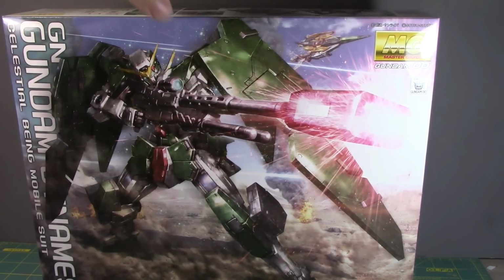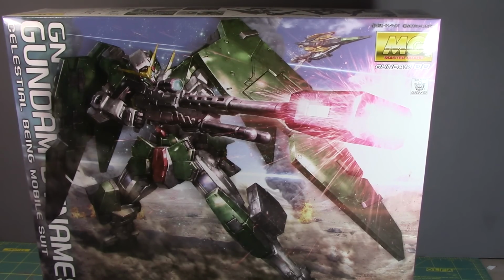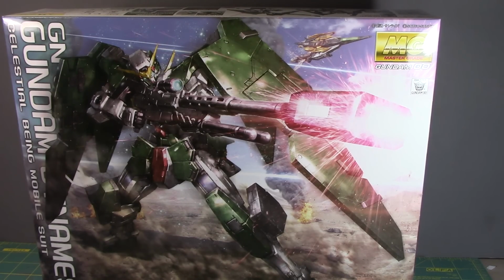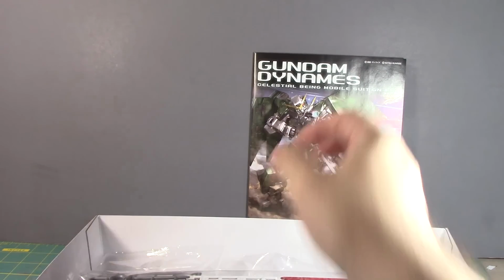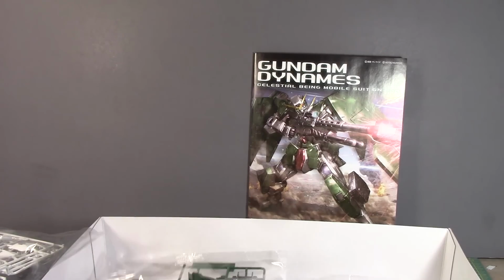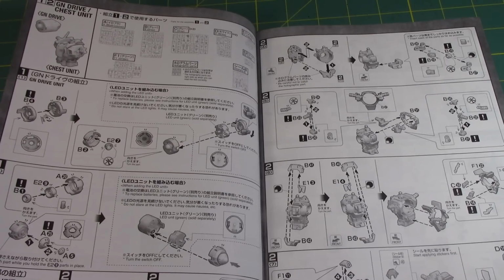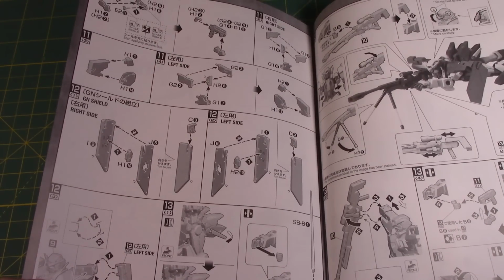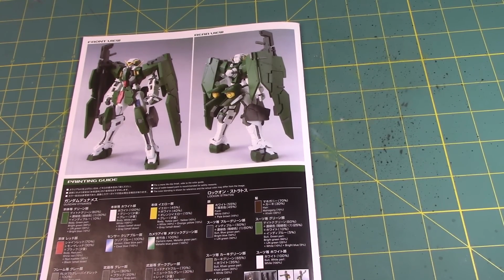*GundamCustoms* 1/100 MG Gundam Dynames - Part 1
Well this will be my last custom build before I move. Today I will make the 1/100 Master Grade Gundam Dynames from the Mobile Suit 00 Gundam Anime series. This is one of the most popular MS from the 00 line, 2nd only to Exia, and its been a long time coming for us 00 fans. I will put in all my efforts to make this kit and detail it up the best I can. I begin reviewing the contents of this kit and look at all the parts followed by a review of the manual.